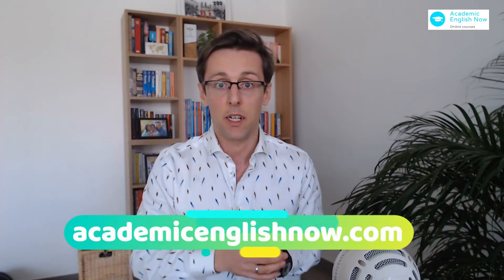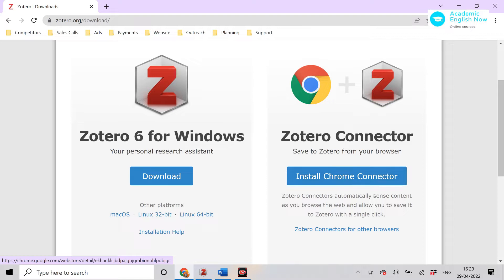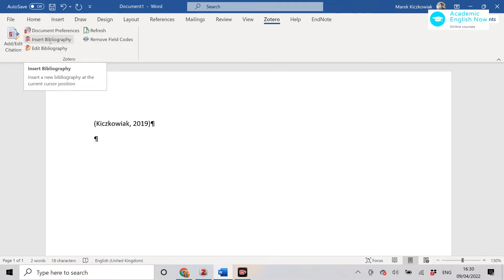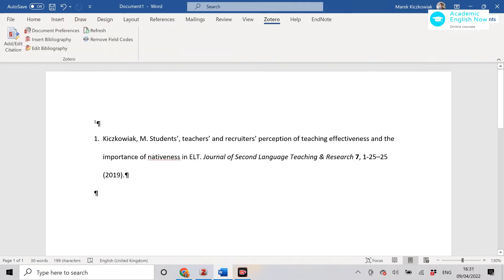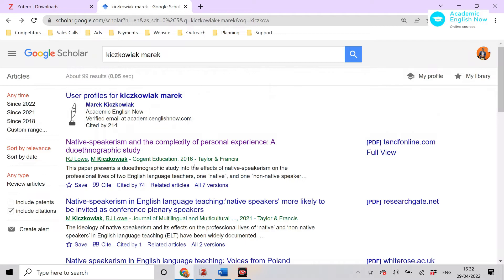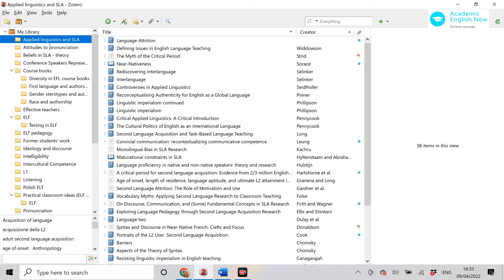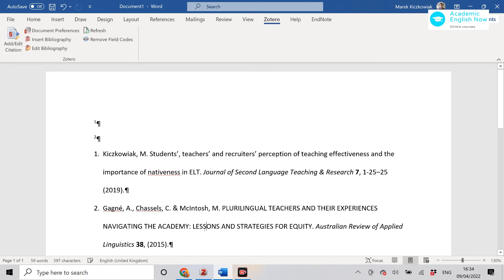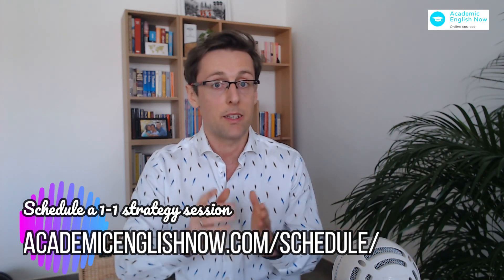How to use Zotero for referencing (in 2024)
If you're new here, my name is Marek Kiczkowiak, and I'm the founder of Academic English Now, where we support PhD students and researchers in publishing research papers in Q1 Scopus-Indexed journals. I did my PhD in 3 years with 3 papers and have taught my Published Researcher system to 460+ other researchers. Like Lizette Brits, who in 12 months published 3 papers, has 4 more under review, and 4 more she's writing. If you want to publish papers in high-impact journals regularly, go

Managing references can be very time consuming. If you do it manually, you're also likely to make a ton of mistakes with in-texts citations. And your reference list will be a mess. There are also way too many referencing styles to be ever able to keep track of them all. That's why you want to use Zotero for referencing.

In this video I show you how to download and set up Zotero, so you can format all your references automatically. I show you how to change the referencing style with one click and how to add a reference list. This will make your referencing more accurate and save you a lot of time. At Academic English Now we support PhD students and researchers in publishing research papers in Q1 Scopus-Indexed journals. We are apssionate about helping researchers and PhD students express their research ideas with greater confidence. We have worked with 400+ researchers and PhD students. Our clients have published in Q1 Scopus-indexed journals, including such renown journals as Nature Ecology & Evolution.